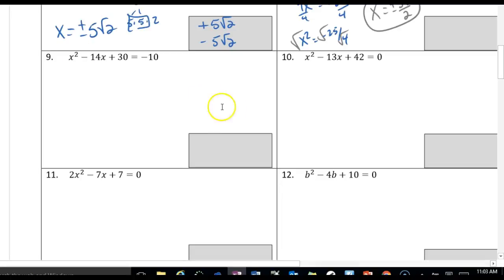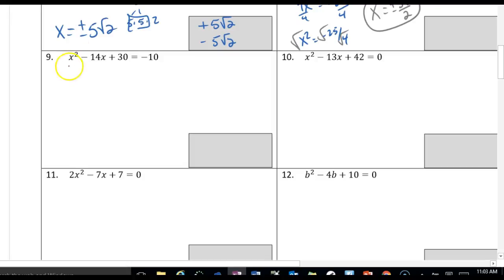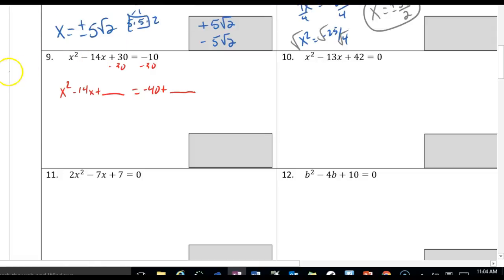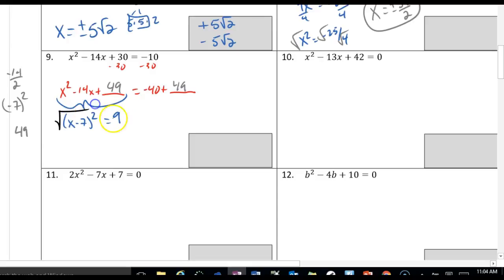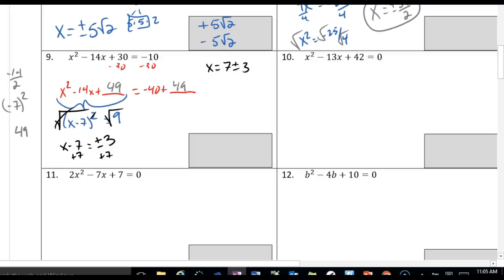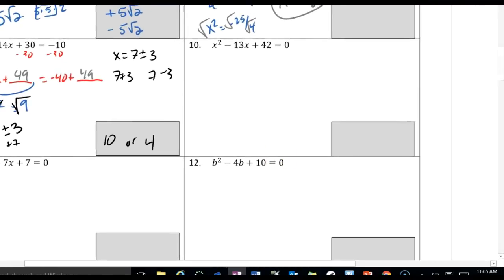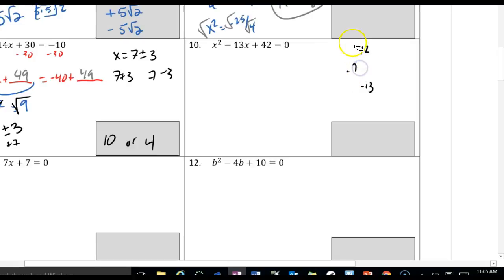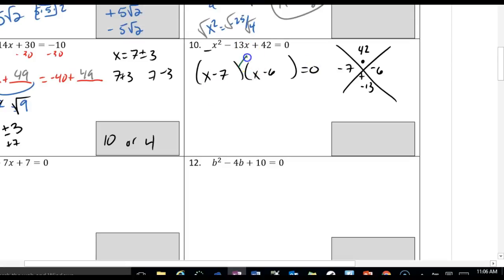Geometry Unit 3 Review #9-10